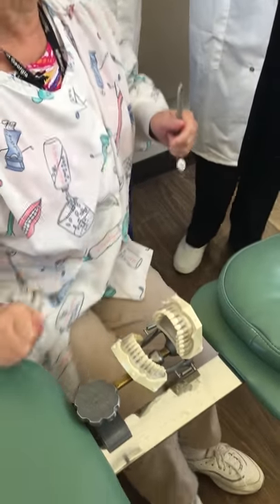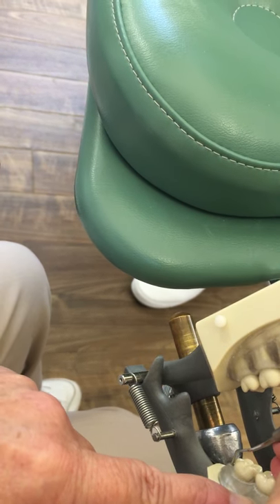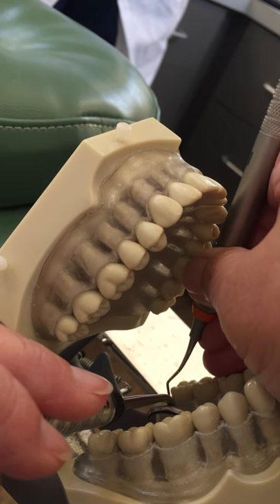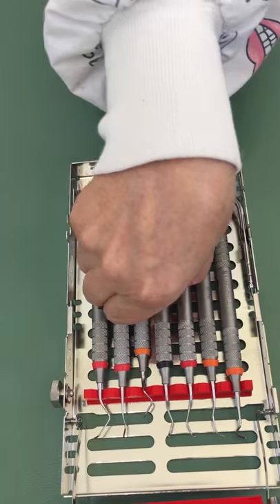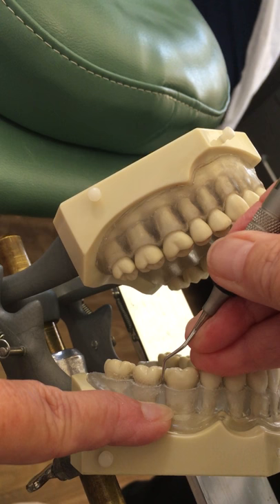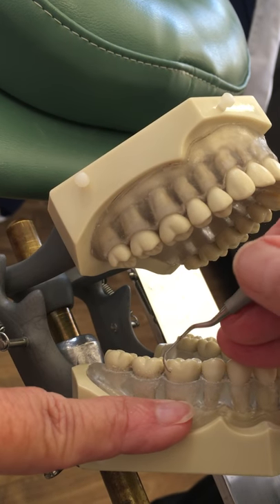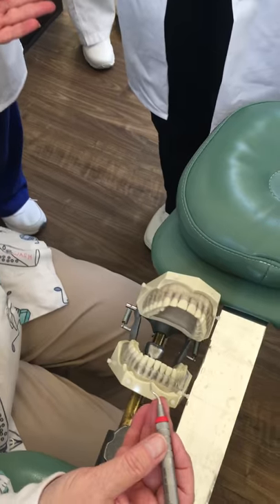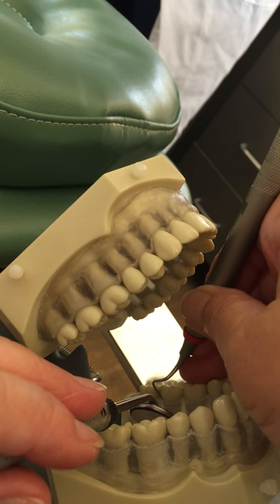Instrumentation on Mandible Curettes Part 3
Covers Areas 3, 4, 5, and 6 using Area specific Gracey Curettes including the Gracey 13/14 (Distal Direction in posterior), 15/16 (Mesial Direction in Posterior), 17/18 (Distal Direction on Molars)